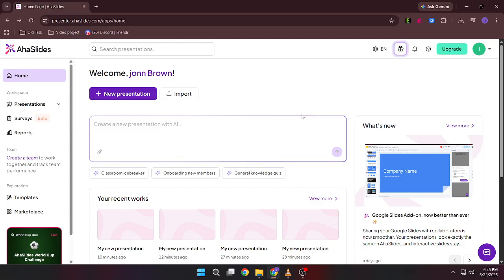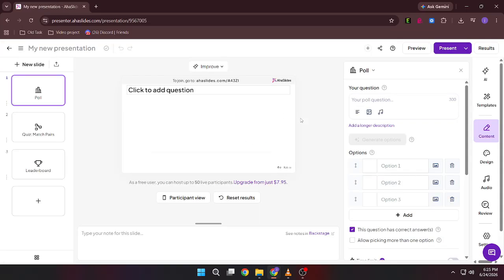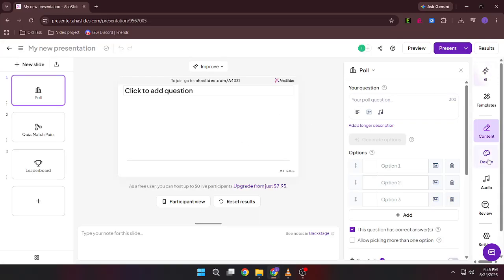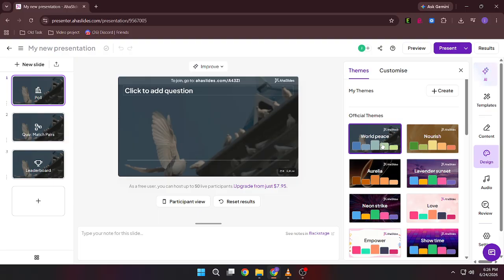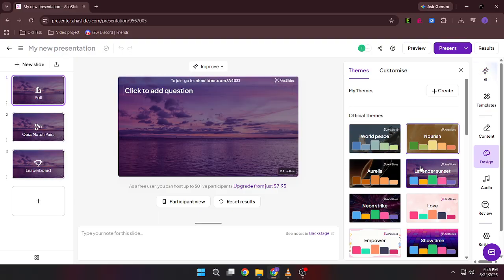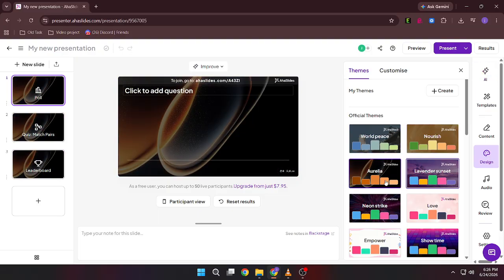How to Customize AhaSlides Themes Full Guide 2026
Want to customize AhaSlides themes and create presentations that match your brand, style, or event? In this Full Guide 2026, you'll learn how to customize AhaSlides themes to make your interactive presentations look professional and visually appealing. Whether you're creating presentations for classrooms, business meetings, workshops, webinars, conferences, training sessions, or live events, this step-by-step tutorial covers everything you need to know. Learn how to change theme colors, customize backgrounds, adjust fonts, add logos, personalize slide designs, apply branding elements, and create a consistent visual experience across your presentation. You'll also discover tips for improving presentation design, enhancing audience engagement, and creating memorable interactive experiences with AhaSlides. Follow this complete AhaSlides theme customization tutorial to design stunning presentations that stand out.